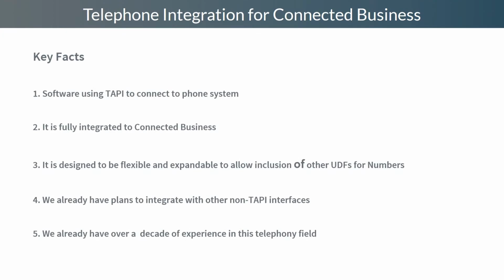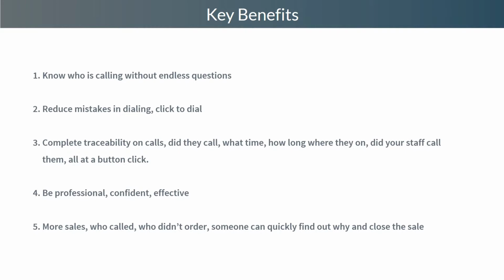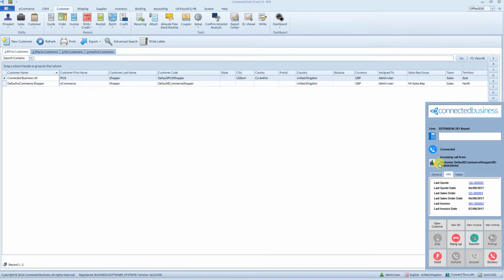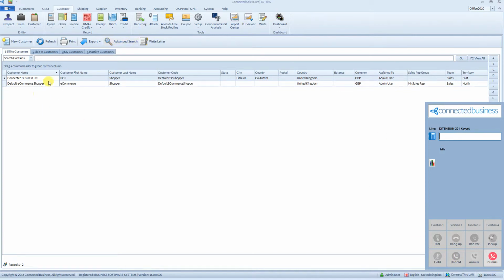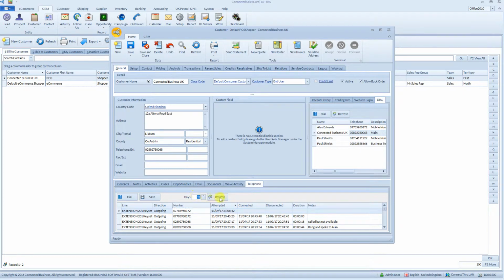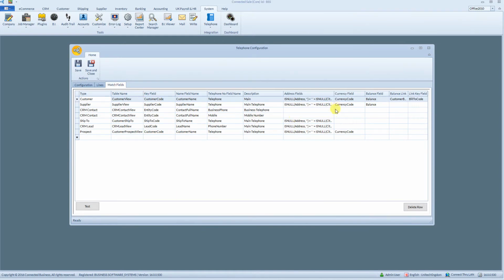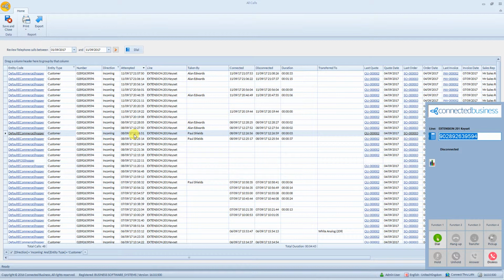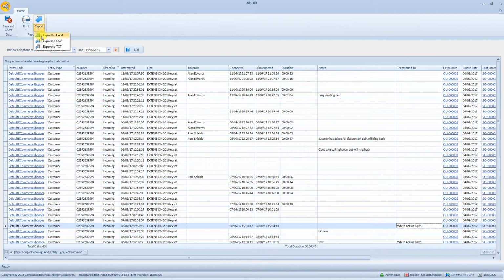Telephone Integration with Connected Business